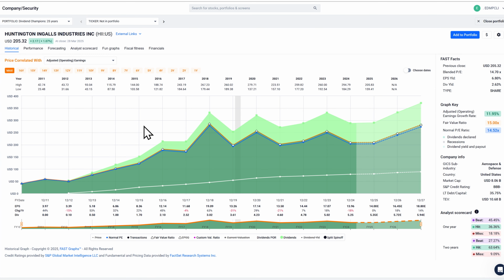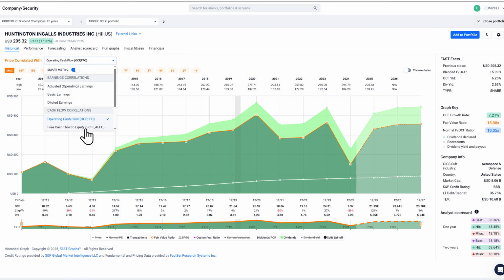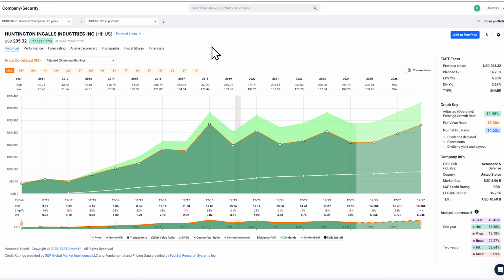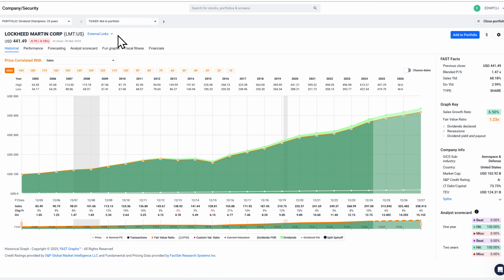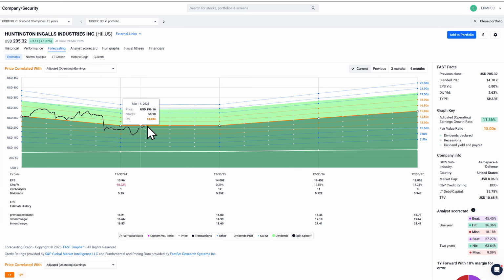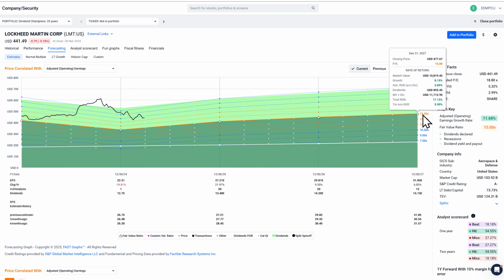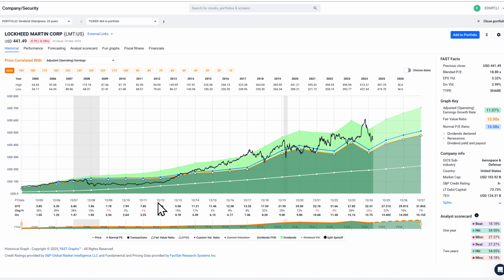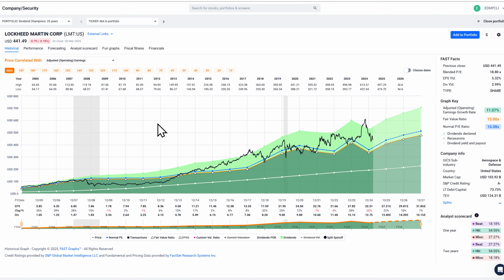Which of These Defense Stocks is a Good Offense for your Portfolio? | FAST Graphs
Huntington Ingalls versus Lockheed Martin - Two Defense Stocks
In this video, Chuck Carnevale, Co-Founder of FAST Graphs, aka Mr. Valuation is going to cover two aerospace and defense companies – Huntington Ingalls Industries (HII) and Lockheed Martin (LMT).  There are some lessons in what company you want to invest in and how you can analyze the companies and evaluate them.
Both of these companies have a lot of similarities.  A lot of the time when companies are in the same or very similar industry, the same economic dynamics will have an impact on their ability to grow earnings, generate cash flow, pay dividends, etc.